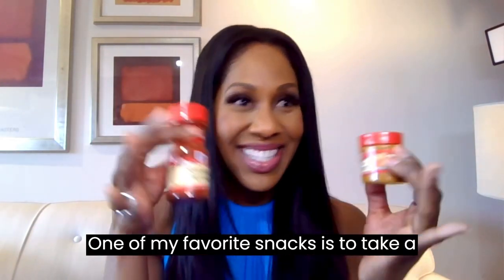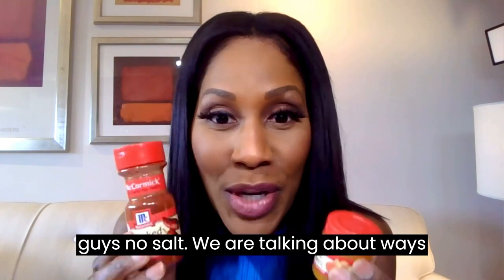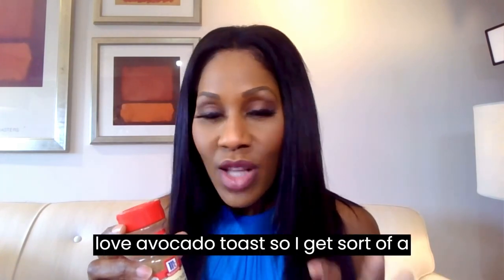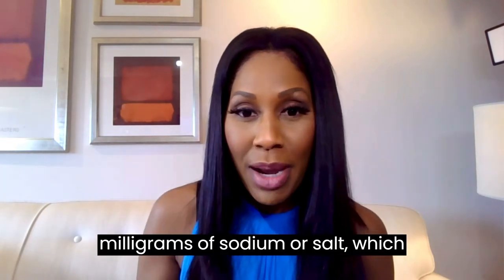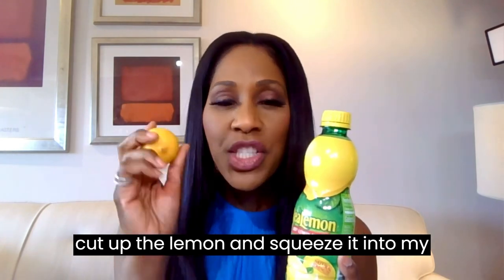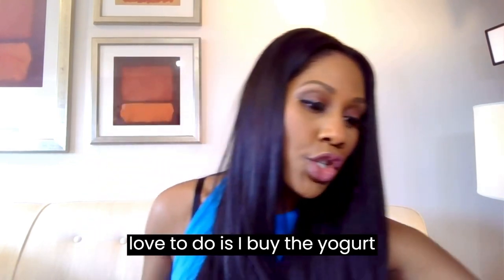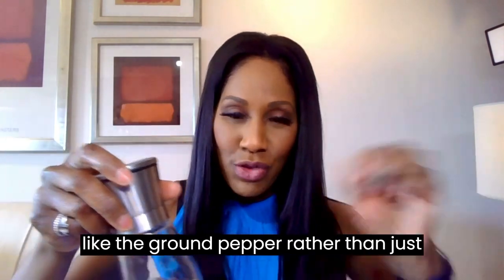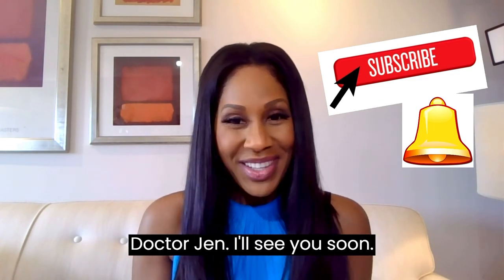How to Season Food WITHOUT SALT: The Best Salt-Free Seasonings! A Doctor Explains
These are some of the best (and tastiest) seasonings to use for salt-free cooking! You’ll love them!

Hello! I’m Dr. Jen. I'm a Family Doctor, on-air health expert, and video creator.